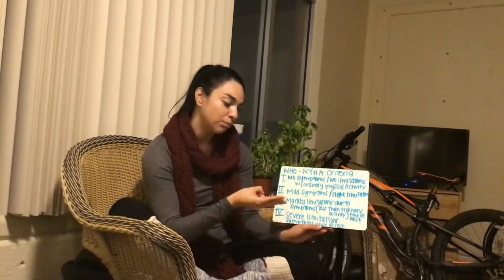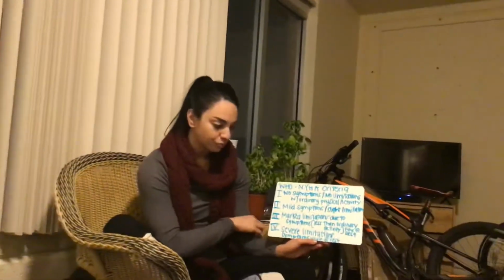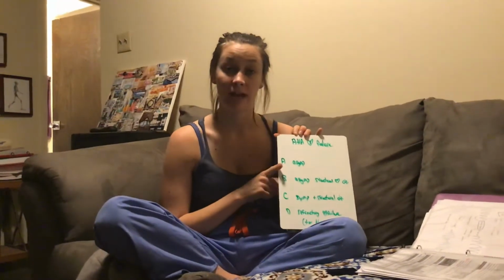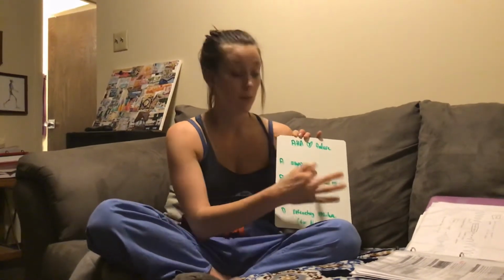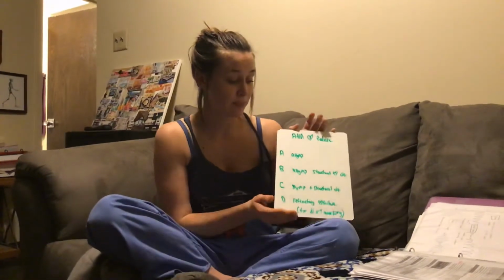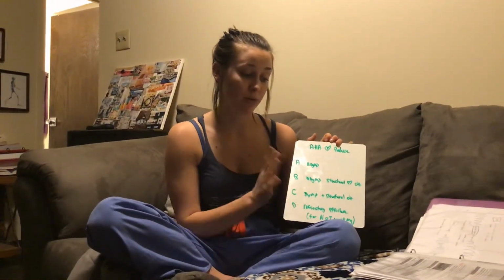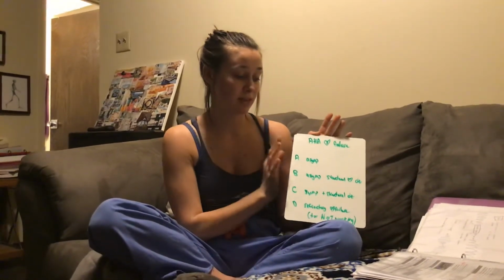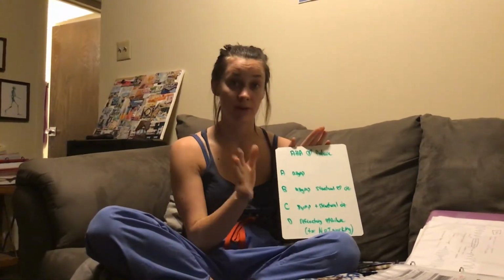Heart failure criteria classification